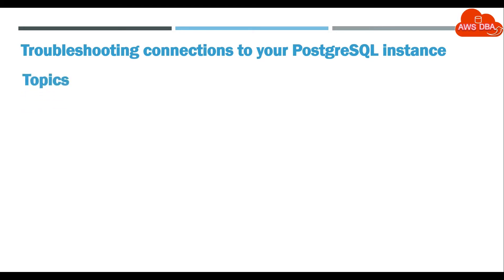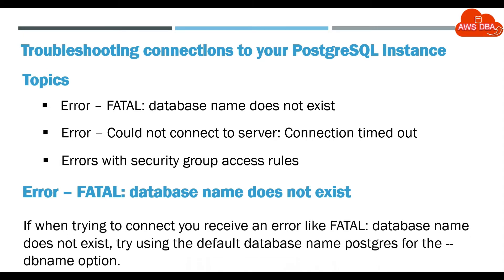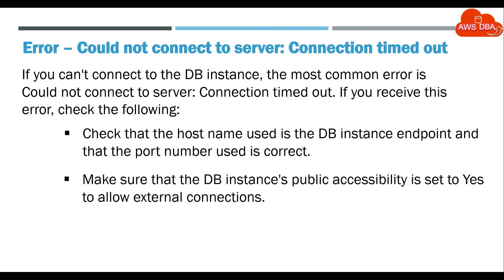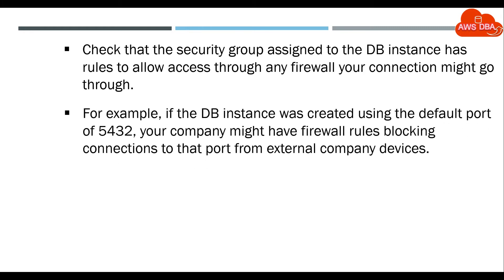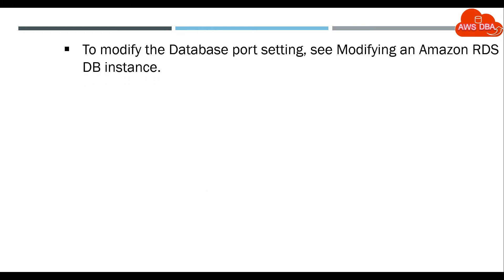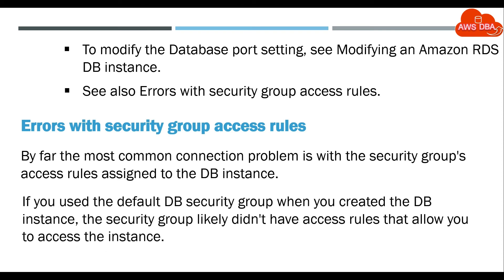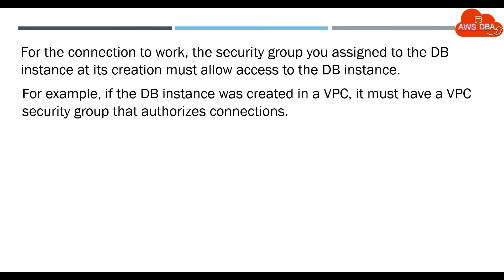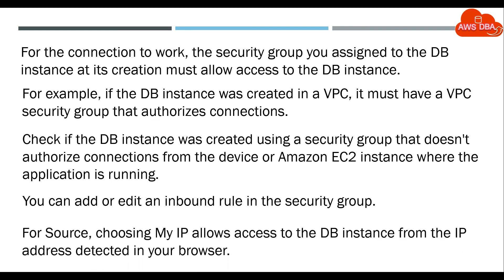13.Troubleshooting connections to your PostgreSQL instance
Troubleshooting connections to your PostgreSQL instance

postgresql tutorial,
postgresql download,
rds,
aws,
Postgres,
PostgreSQL,
MySQL,
SQL SEVER,
DBA,
Oracle,
Oracle DBA,
aws certification,
aws solution architect certification,
cloud computing,
amazon web services,
aws,
snapshot,
sharing snapshot,
ebs snapshot,